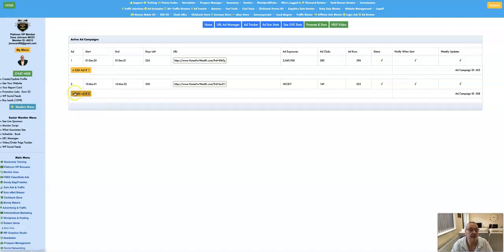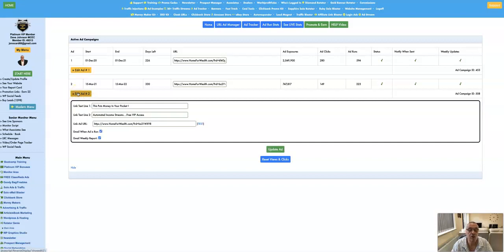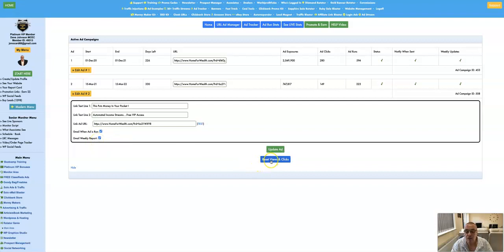How to blast my affiliate links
Announcing, Worldprofit's Affiliate Link Blaster... just released. Blast your links to over a million viewers.

Every single day my affiliate link blaster, BLAST out Safelist and Traffic Exchange mailings to OVER 180,000 members.
Order the Affiliate Link Blaster and we'll feature your 2 line ad in rotation as the Top Sponsor Ad!
Your ad and URL will appear at the VERY TOP of millions of emails that go out to 18 of our member-based high traffic sites
You will be shown how to receive email notifications and weekly reports (optional) to see your stats.
Expect high-quality clicks since the Sponsor Ad is featured at the very TOP of the mailing - for maximum exposure.
Get REAL results from REAL people and of course - leads for your business - or your affiliate program!
This is a POWERFUL promotion and I use my affiliate link blaster every day to a target audience - and not offered anywhere else but at Worldprofit.
The first to start using this service get a distinct advantage, so get your campaign started as soon as possible.
Early stats are in on the Affiliate Link Blaster and it's OUTSTANDING!

Video Duration 8'49mins

For 50,000 Free guaranteed visitors to a site of your choice @